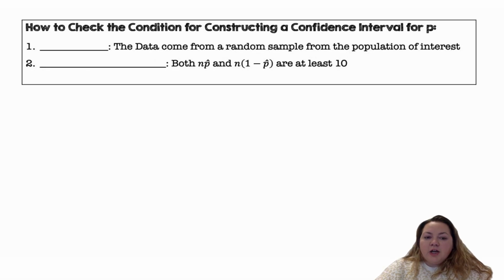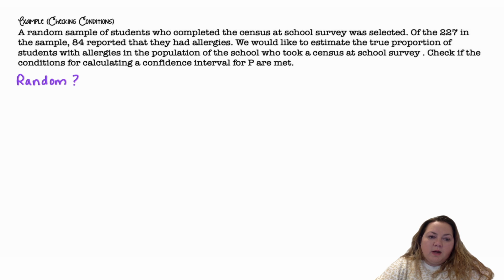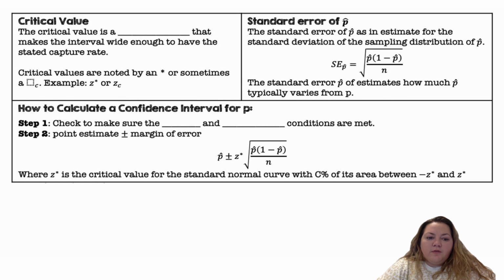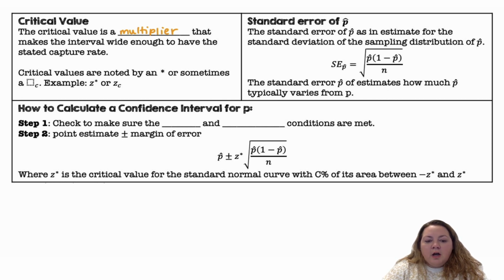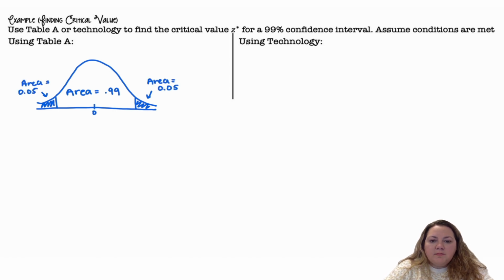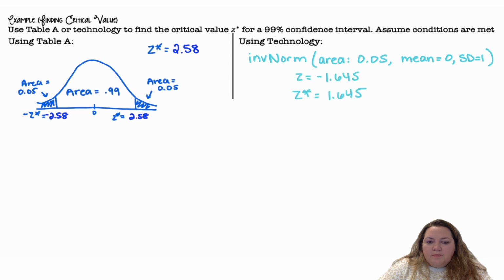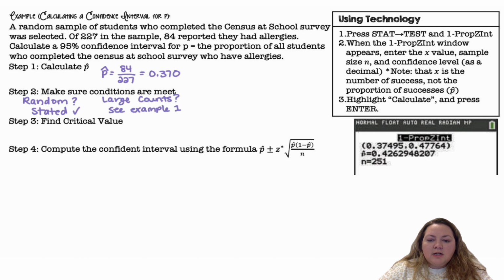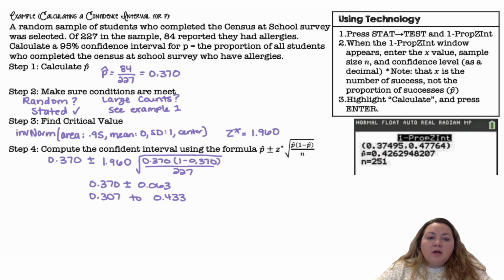8.3 Estimating a Proportion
8.3 Estimating a Proportion